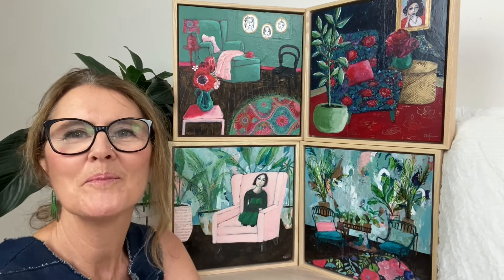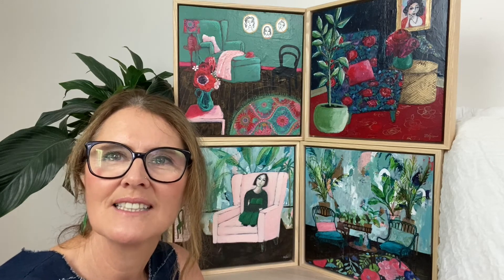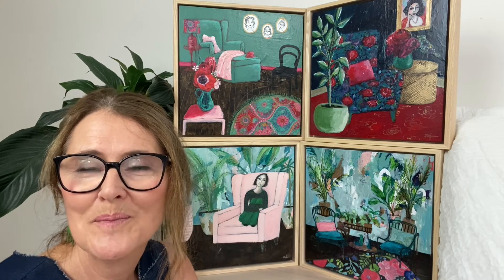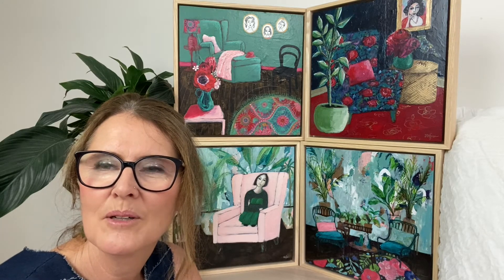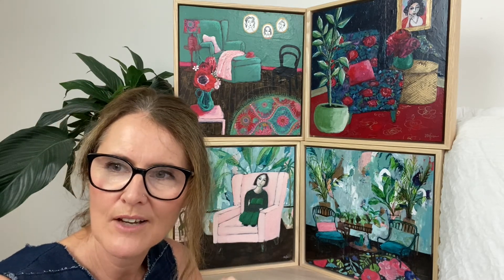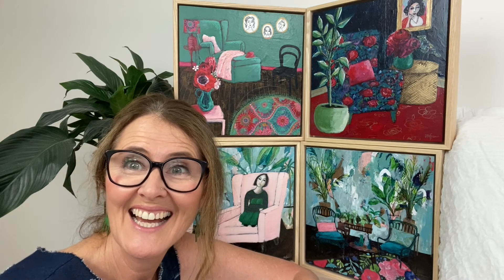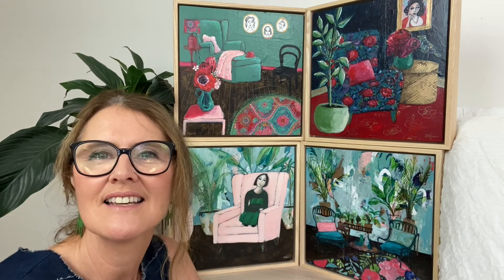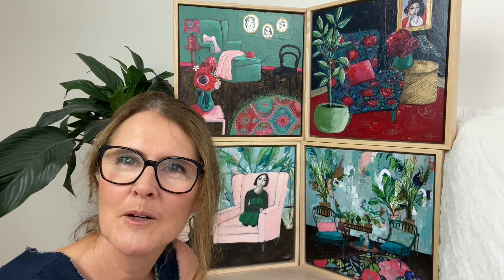Sitting With It part 5 about this collection - artist chat with Denise Daffara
Four richly coloured, textured rooms… all with a place to sit… alone or with a friend… the figures started to enter the work here.. several via ‘portraits on the walls’ … deliriously happily inspired by Matisse… and Home Beautiful magazine pages too.